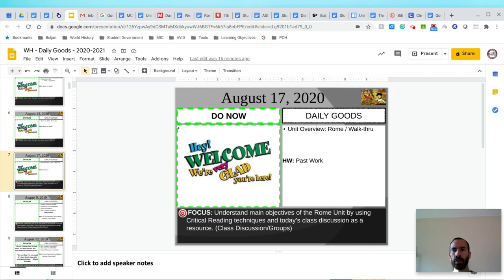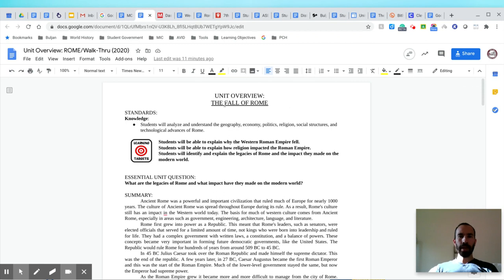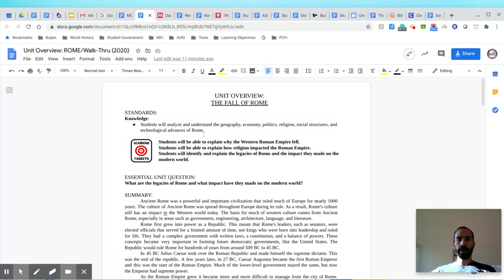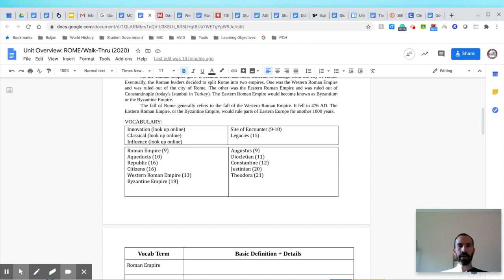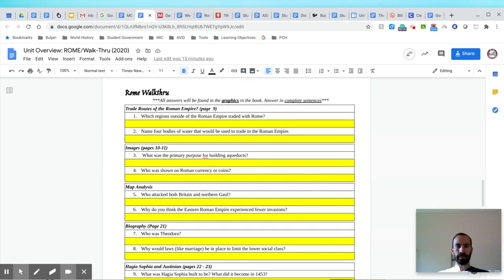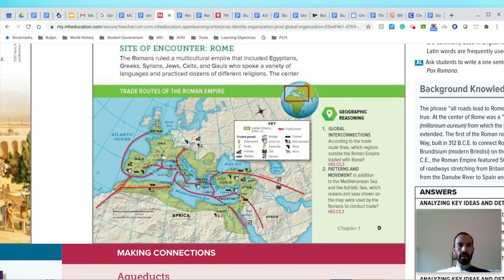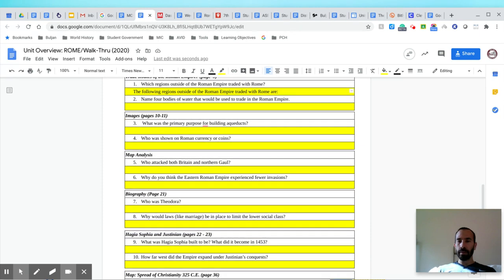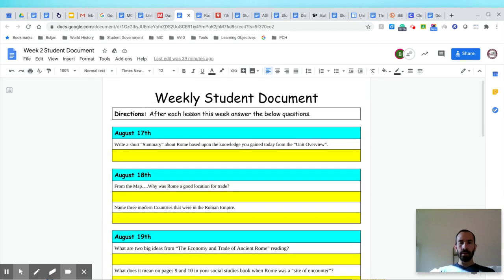August 17th (Rome Unit Overview)